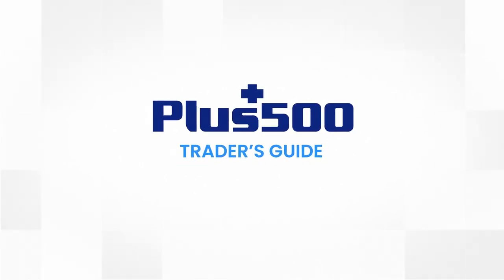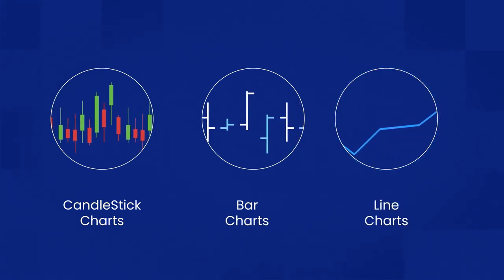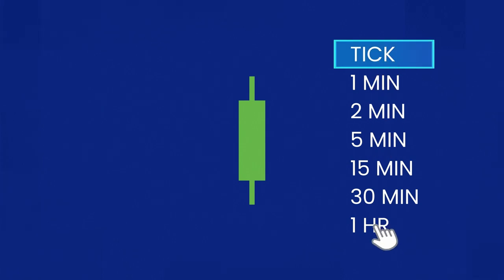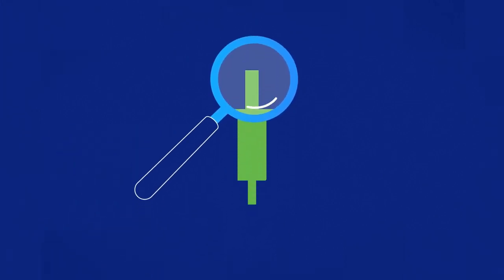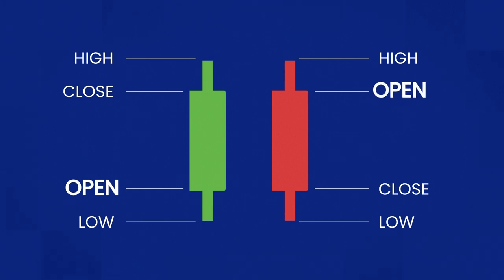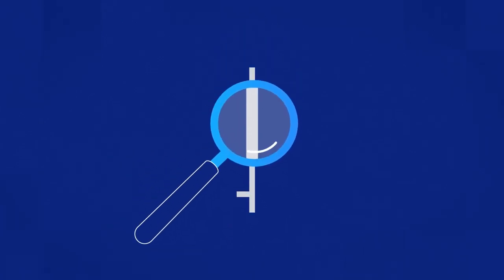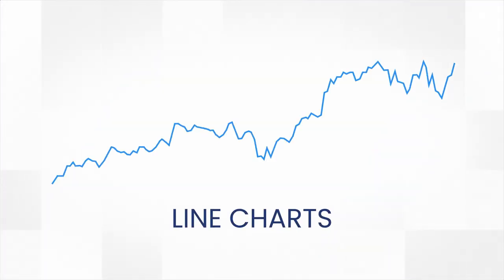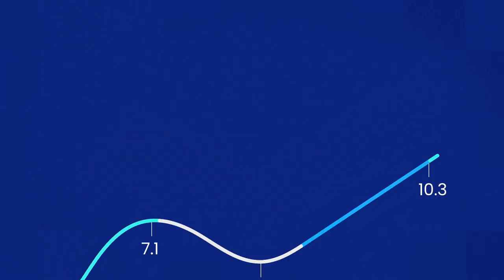Types of Trading Charts | Plus500 Trader's Guide (non EU)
Want to find out more about trading charts?
Watch this video to learn more about the different types of trading charts available, in general, and on Plus500, in particular.

Trading charts can be useful tools when used correctly.
From Candlestick to Bar Charts and Line Charts, this video covers the basics of some of the most used trading charts.

*For the 12 months preceding 1 January 2023
** Plus500CY Ltd, authorised and regulated by CySEC (Licence No 250/14)